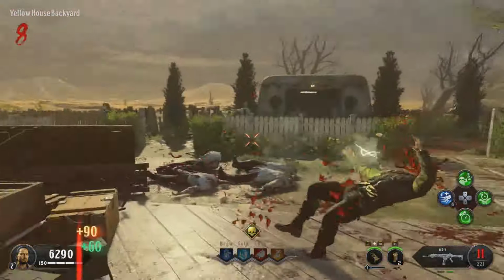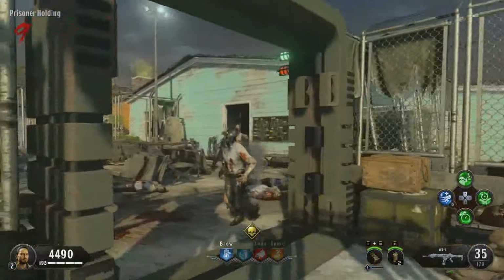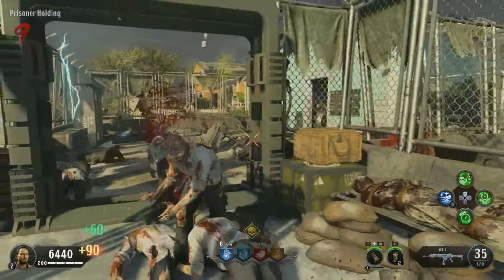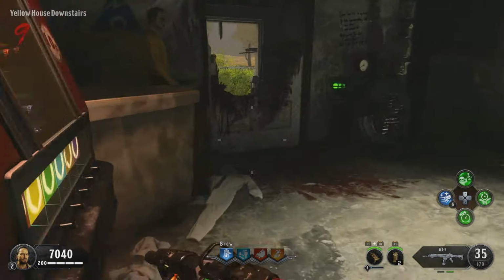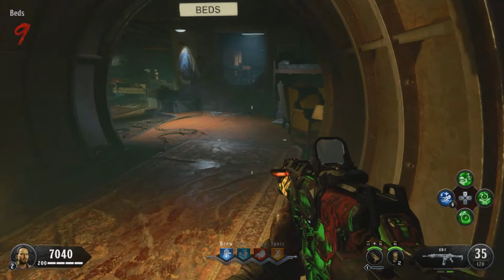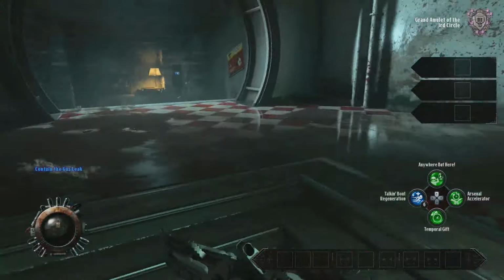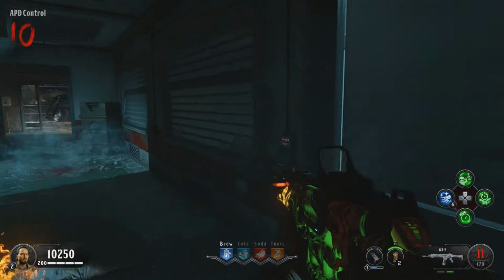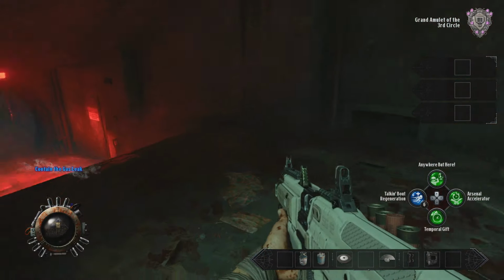"GALVAKNUCKLES RETURN!" - Alpha Omega LIVE w/ Kyle FtW #2 (Black Ops 4 Zombies Gameplay)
Twitter.com/KyleFtWYT

Today we play the Brand new zombies map Alpha Omega here in Black Ops 4! This map is a remake of the classic Nuketown Zombies map that we got in Black Ops 2 and it is an insanely fun map! :D